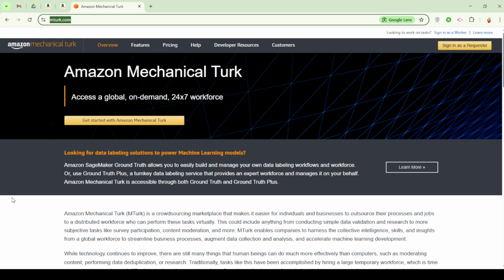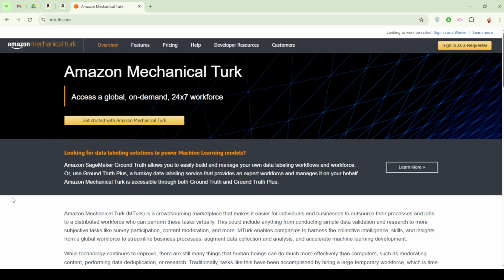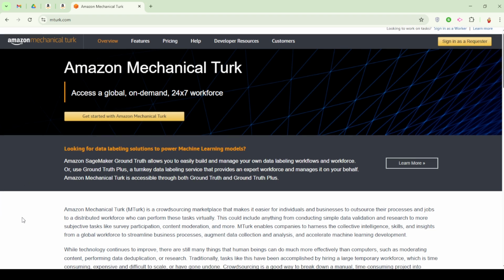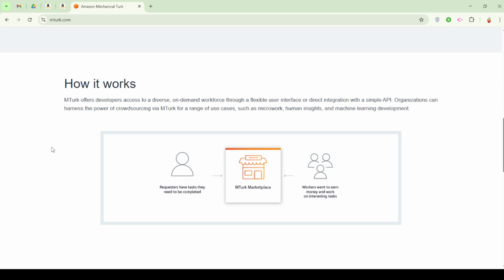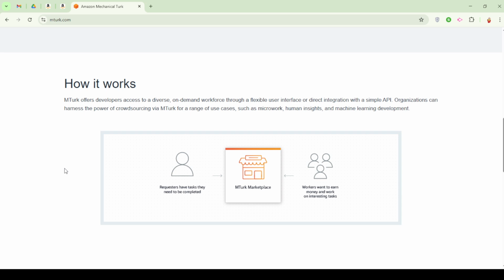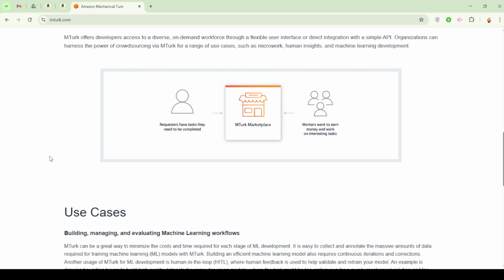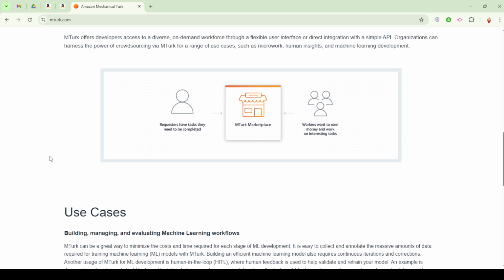How to work on Amazon mechanical turk [2025 Easy Guide]